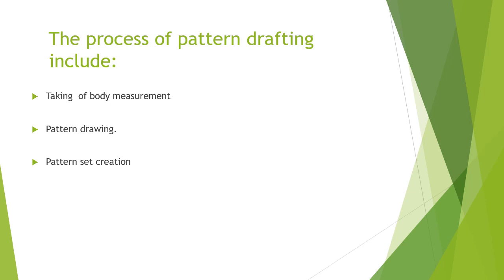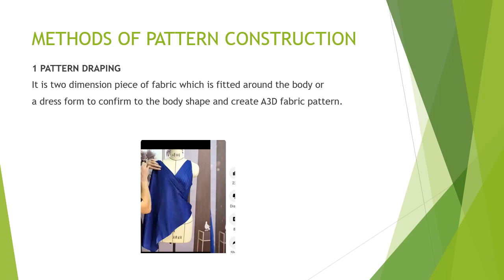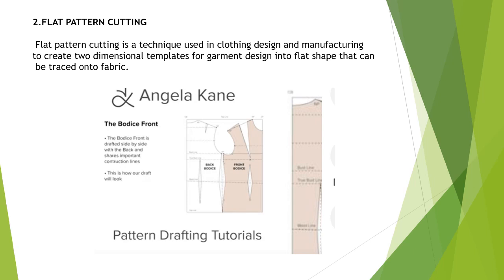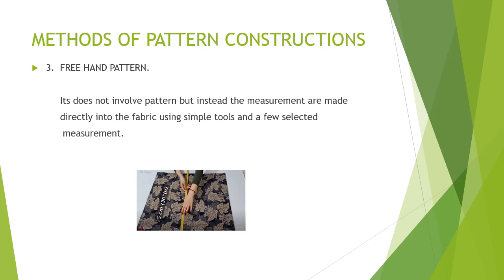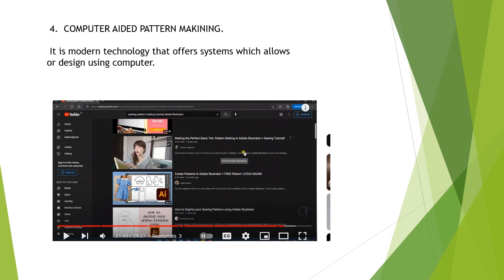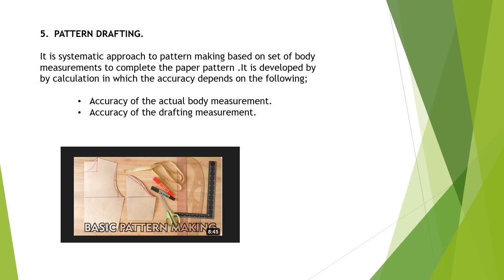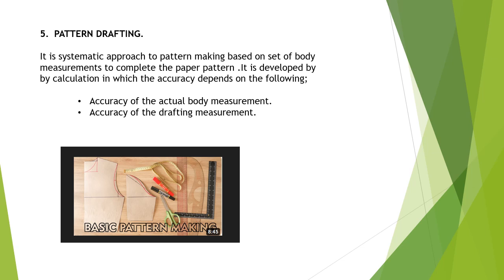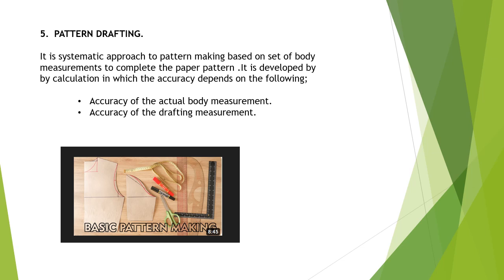FASHION AND DESIGN POWERPOINT PRESENTATION